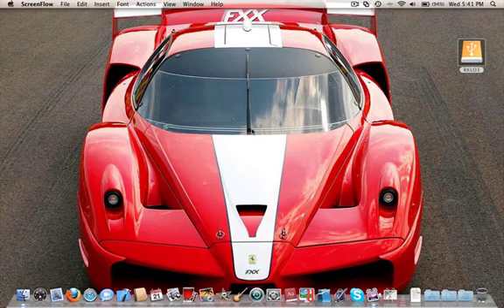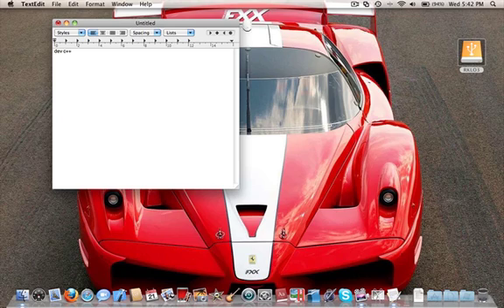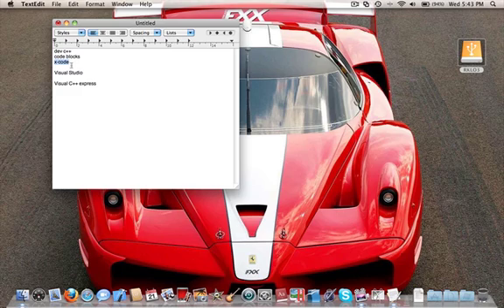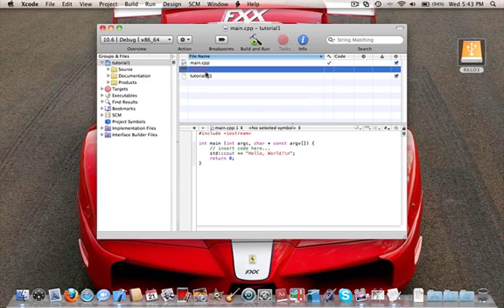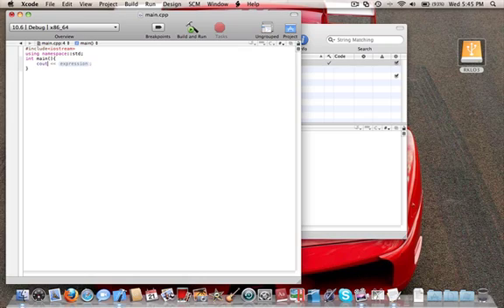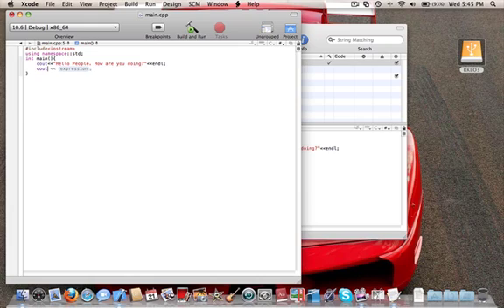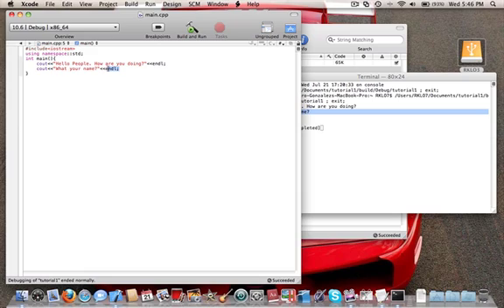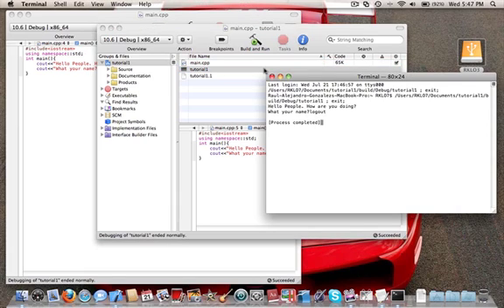C++ Tutorial #1 Hellow World Program in Mac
This is a c++ tutorial in the x-code compiler.